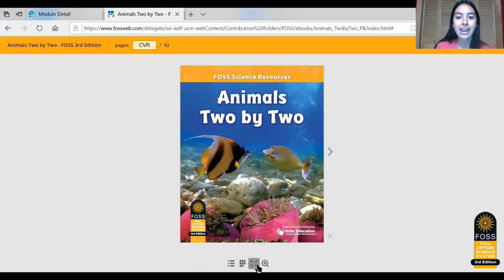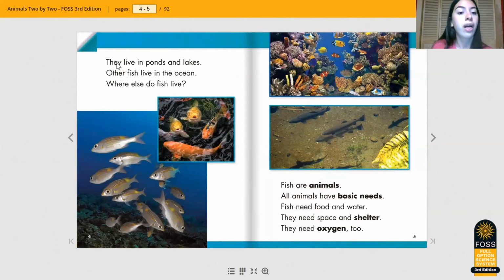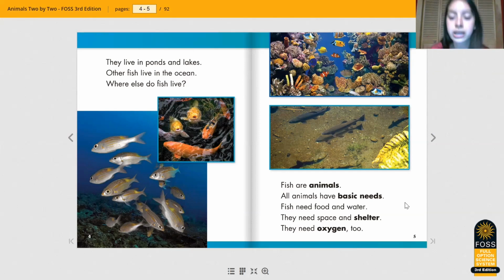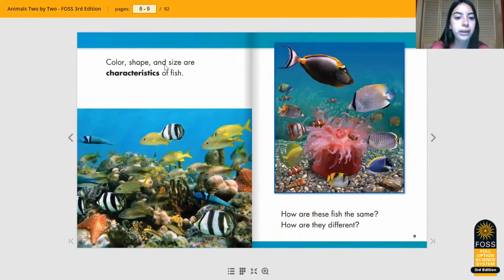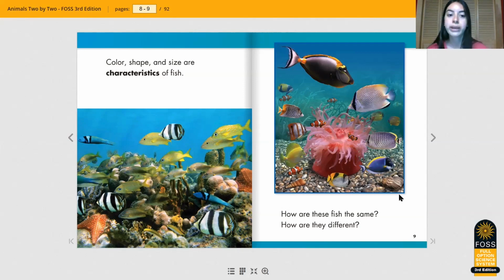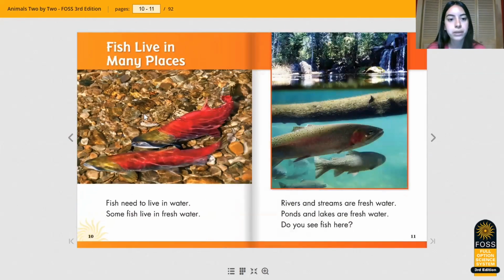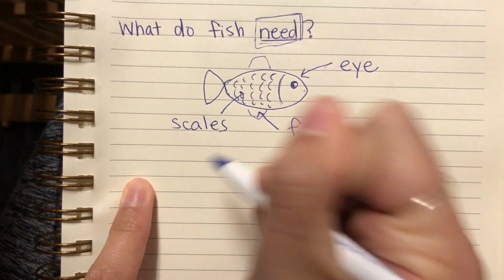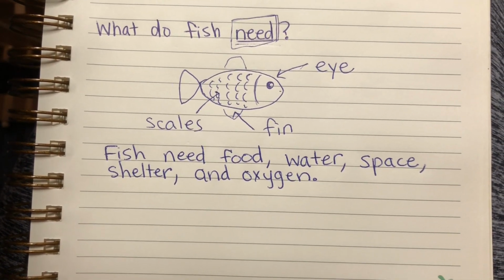Kindergarten- "What do fish need?" Read Aloud and Writing